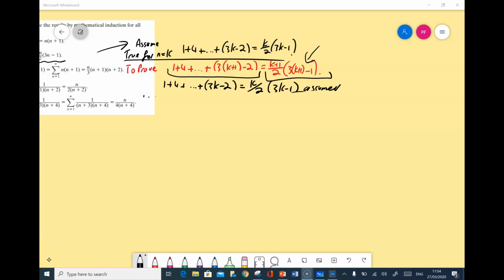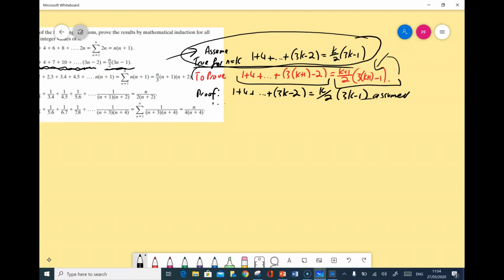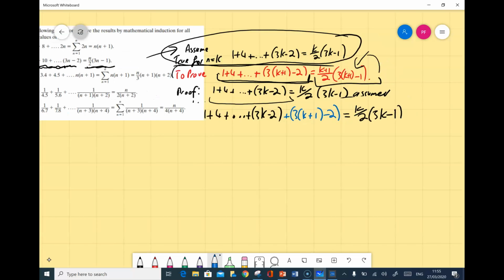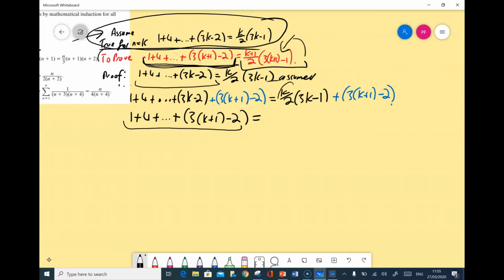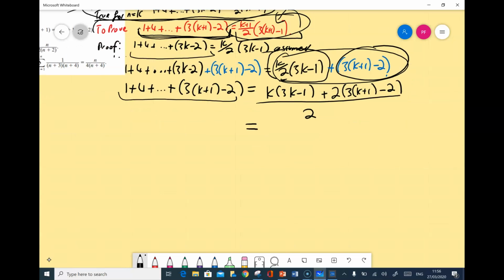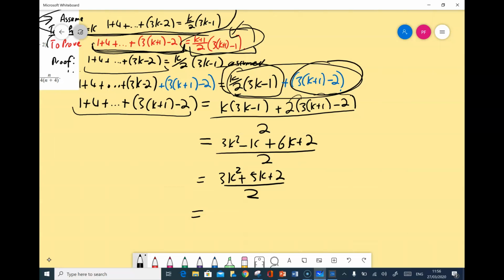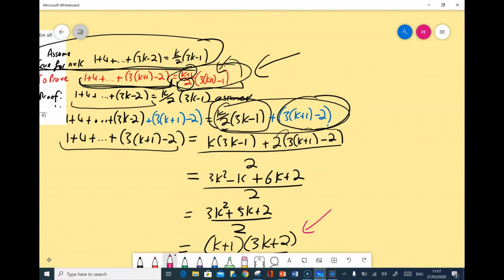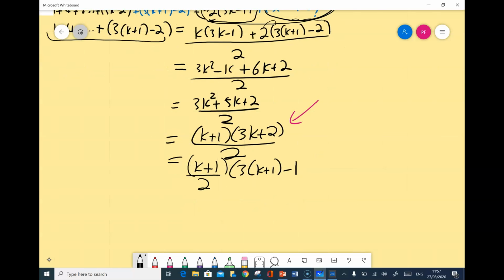Proof by Induction – Type 1 Q2